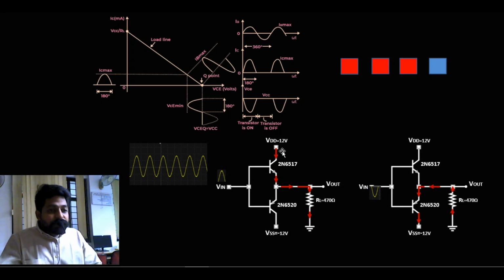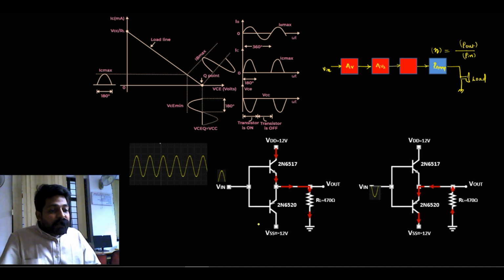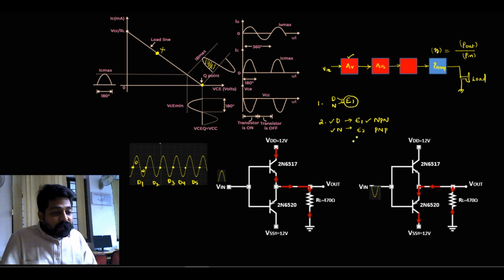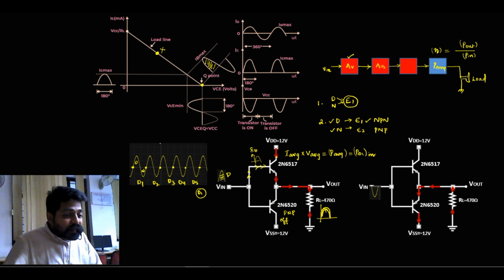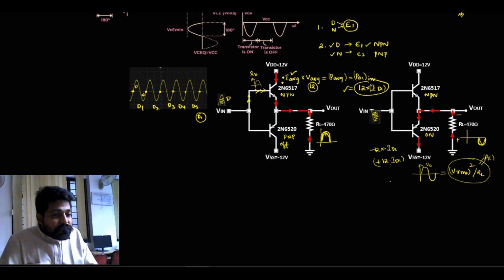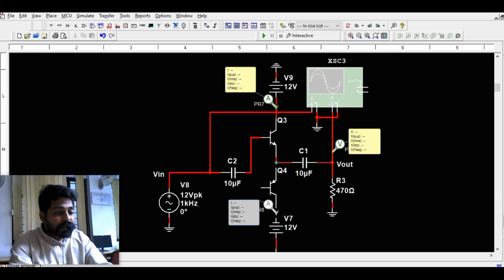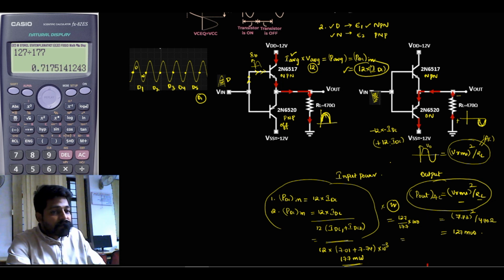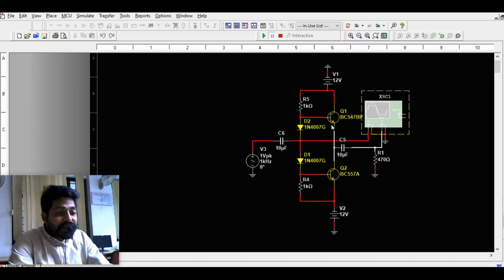Multisim Tutorial-12: Class B complementary symmetry Power amplifier